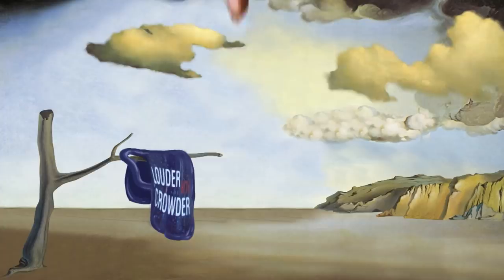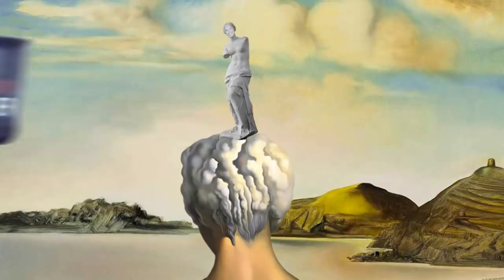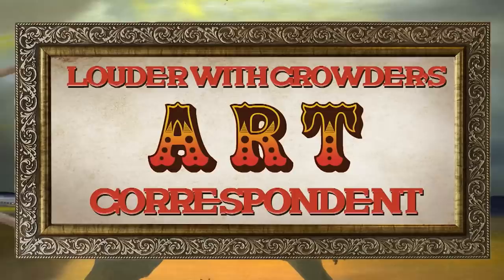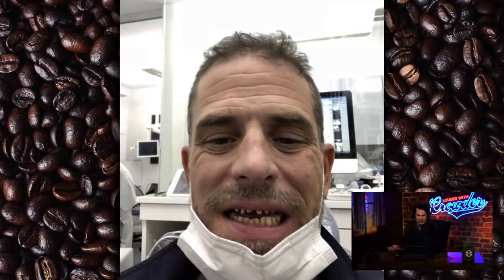Crowder's Art Correspondent on Hunter Biden Photography! | Louder With Crowder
Crowder catches up with his resident Art Correspondent to critique the breathtaking photography portfolio Hunter Biden has developed in his artistic "Crack" Period.

"Eat My Butt"